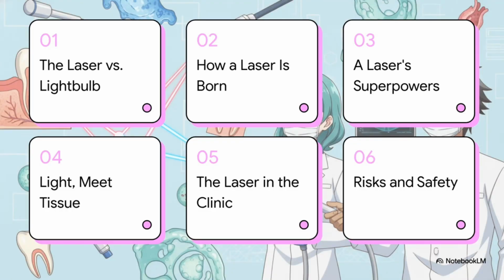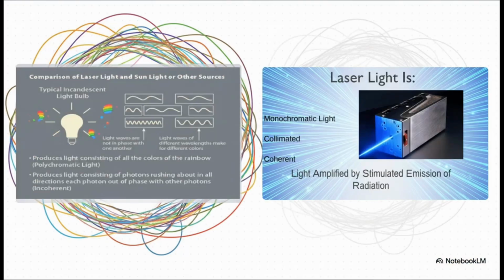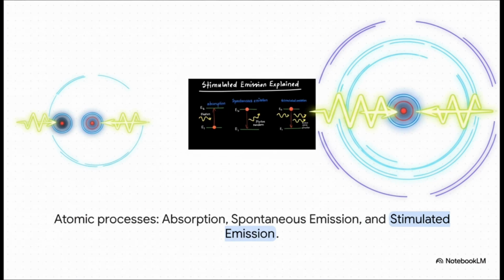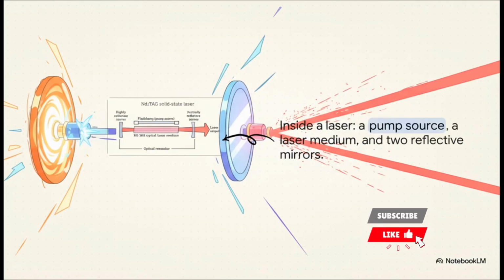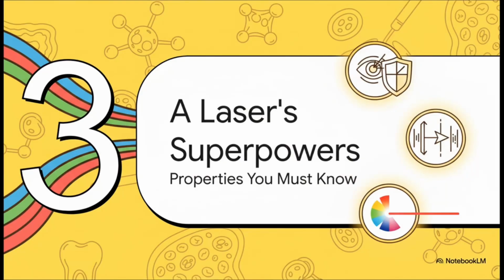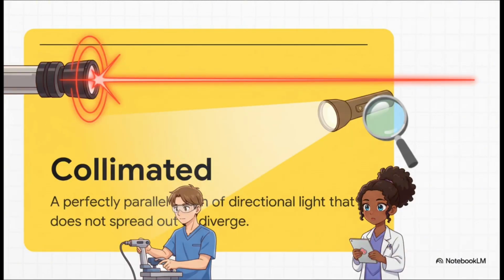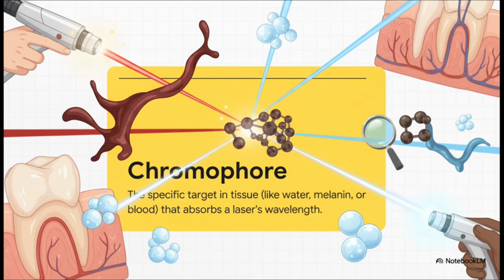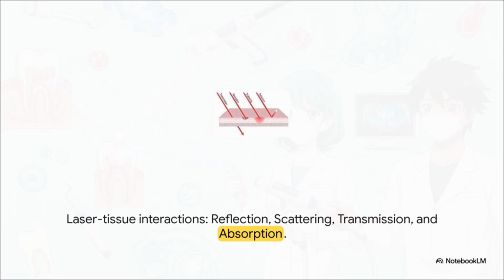ESTHETIC DENTISTRY: Laser Applications in Periodontal Therapy | Dive Deeper with Take-a-bite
WHAT ARE THE ORIGIN OF LASERS ?

Welcome to this comprehensive lecture on the applications of lasers in periodontal therapy, inspired abs referenced from Dr. Doaa Adel Khattab, Lecturer of Periodontology at the Faculty of Dentistry, Ain Shams University. In this session, we dive deep into the fundamentals of laser technology and its transformative role in modern dentistry, moving from basic physics to clinical practice.

Whether you are a dental student or a practicing clinician, this lecture covers everything you need to know to understand and safely utilize lasers in your practice.

*   **History & Fundamentals of Lasers:** Explore the origins of laser technology, from Albert Einstein's 1917 principle of stimulated emission to the introduction of the first Ruby laser by Theodore Maiman in 1960.
*   **Unique Laser Properties:** Understand the science behind the beam. Learn what makes laser light different from everyday visible light, focusing on its monochromatic, coherent, collimated, and directional properties.
*   **Laser-Tissue Interaction:** Discover how lasers interact with biological tissues through reflection, transmission, scattering, and most importantly, absorption. We cover how different wavelengths target specific tissue "chromophores" such as water, hemoglobin, and melanin.
*   **Types of Dental Lasers:** Get to know the equipment, including gas lasers like CO2 and solid-state lasers such as Diode, Nd:YAG, and the Erbium family (Er:YAG, Er,Cr:YSGG). We also cover continuous versus pulsed emission modes and the differences between "hot" tissue lasers and "cold" Low-Level Laser Therapy (LLLT).
*   **Periodontal Clinical Applications:** See how lasers are practically applied in non-surgical treatments like subgingival scaling, calculus removal, and photodynamic therapy (PDT) for bacterial destruction. We also explore surgical applications, including frenectomies, gingivectomies, depigmentation, and leukoplakia management using Diode, CO2, and Nd:YAG lasers.
*   **Advantages & Limitations:** Understand the clinical benefits, such as a bloodless operative field, minimal wound contraction, reduced need for sutures, and high patient acceptance. We also discuss important safety precautions, including the high cost of equipment, the need for protective eyewear against accidental irradiation, and the requirement of high-speed evacuation to capture biohazardous laser plumes.

**source material from ASU:** Dr. Doaa Adel Khattab, PhD, Dr. Med. Dent.